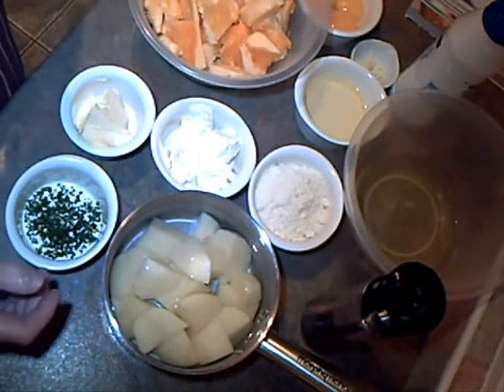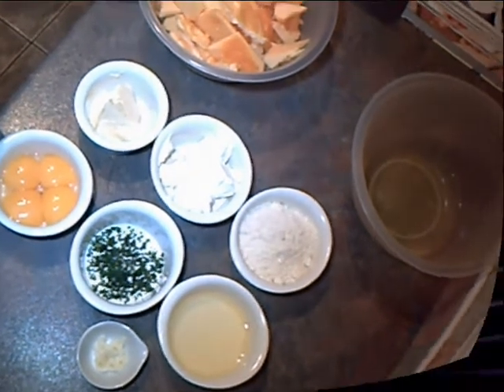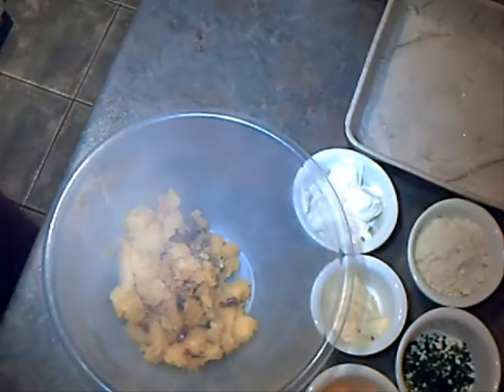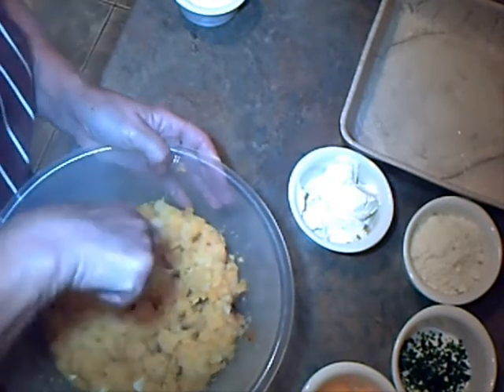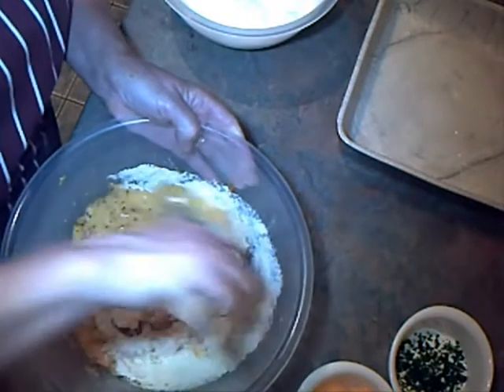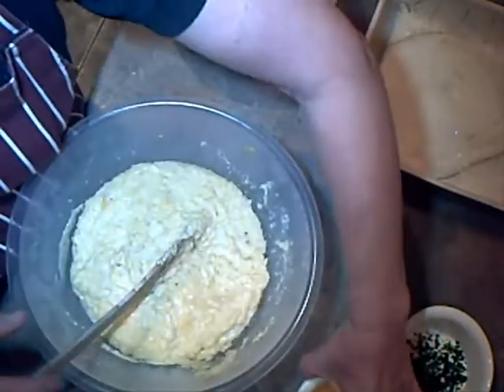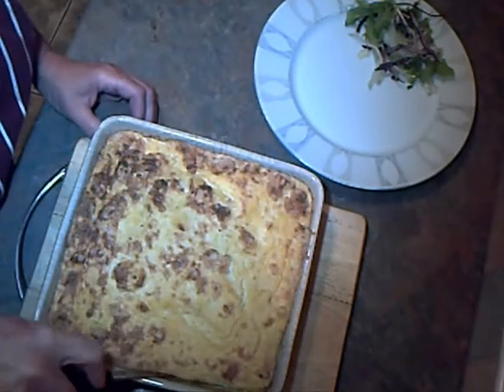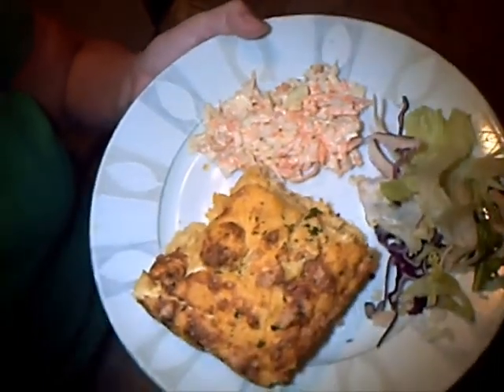Once a Week Kitchen - Pumpkin Bake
Recipe: one and a half pounds Pumpkin flesh, 3/4 pound potatoes, 4 eggs, half a cup of grated parmesan, 1 garlic clove, 4oz cream cheese, 3 tbsp olive oil, 1oz butter, salt and pepper